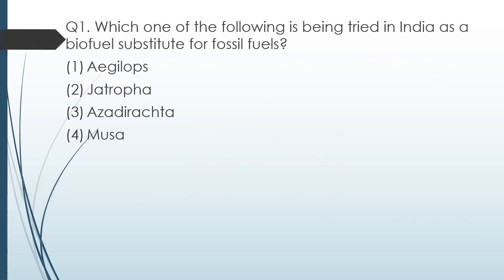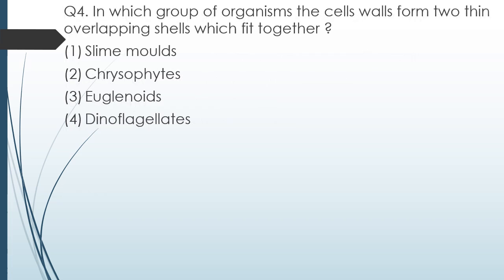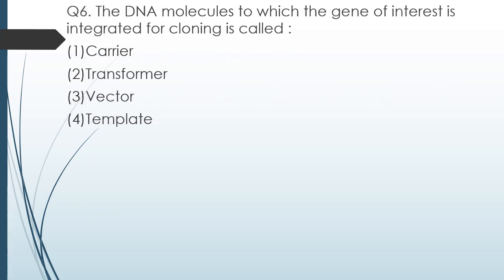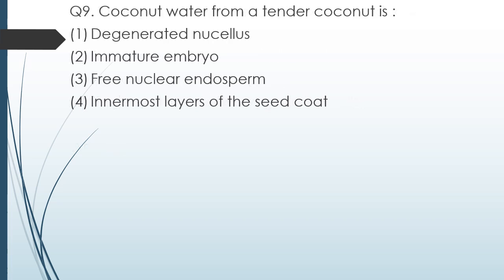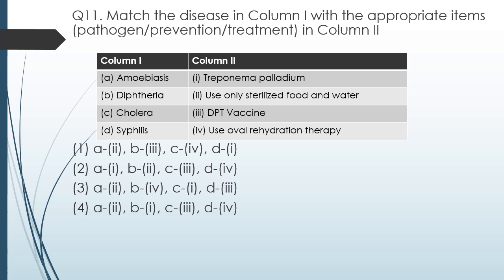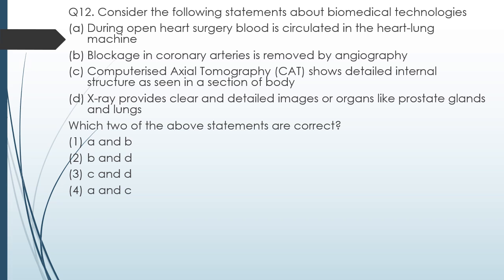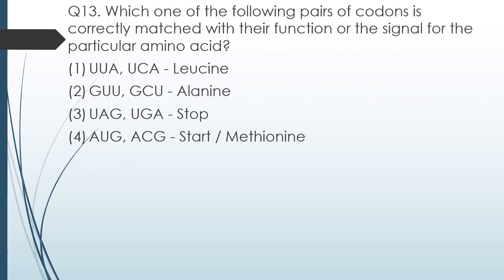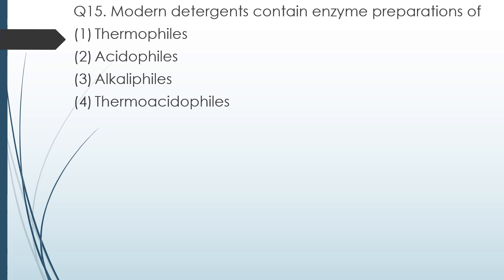Daily Biology MCQs (13th January) NEET 2024 | NEET MCQ Practice | NEET Biology Preparation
NEET is a competition and it not just tests your knowledge, but also your speed of recalling the concepts and solving the MCQs. I have been uploading conceptual video on  @NEETBuddy   for a while now and here I have started with MCQs video so you guys can have little extra practice before the upcoming NEET exam. The Daily Biology MCQs series has been started with this very goal, where I upload MCQs for your practice on daily basis, chapterwise to provide you with confidence and speed you need to crack the NEET Exam.

Lets Crack The NEET Exam!!